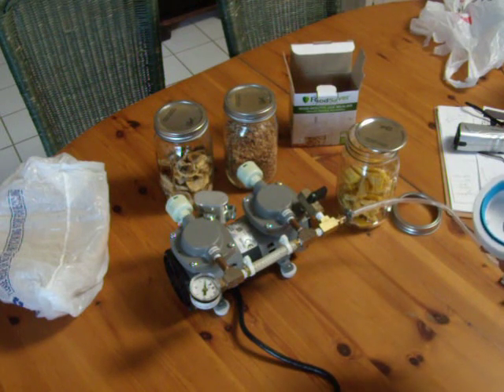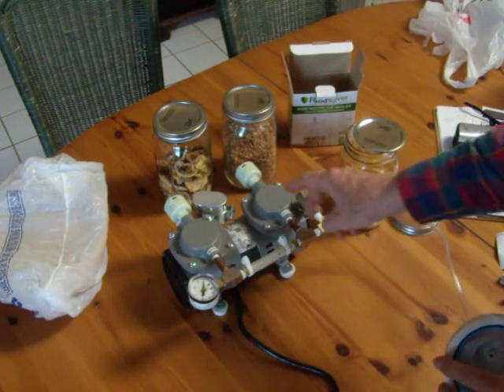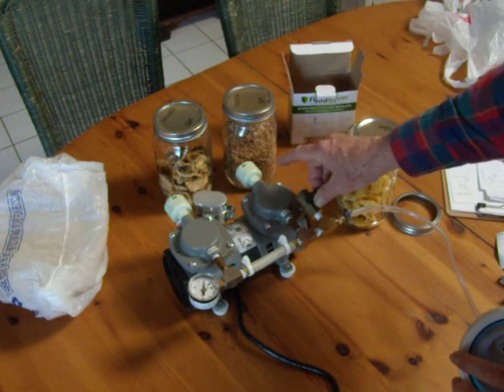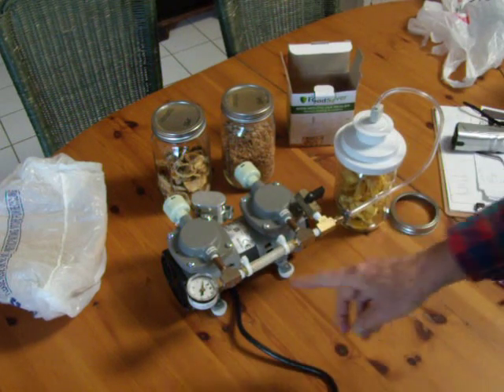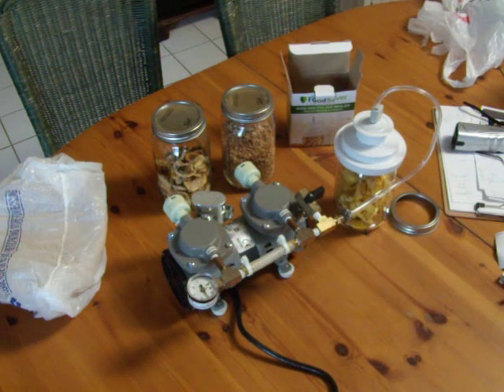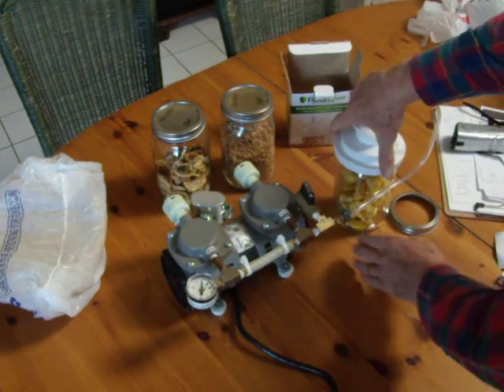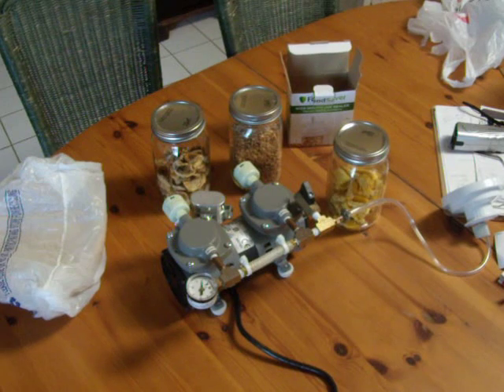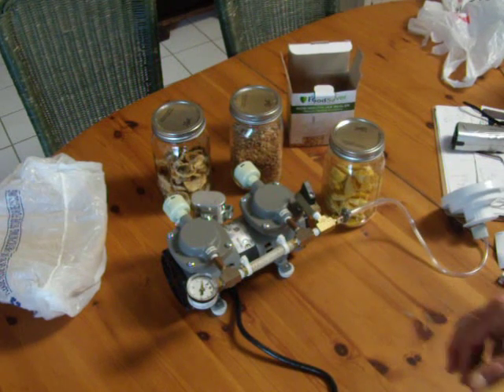mason jar vacuum pump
Fast and Easy mason jar evacuation